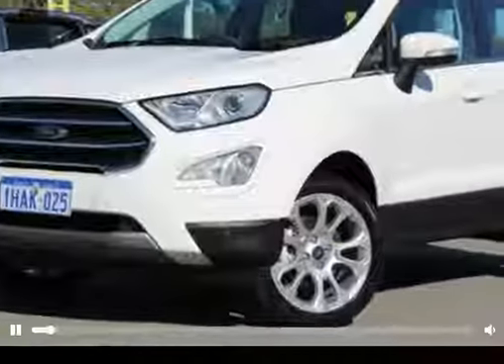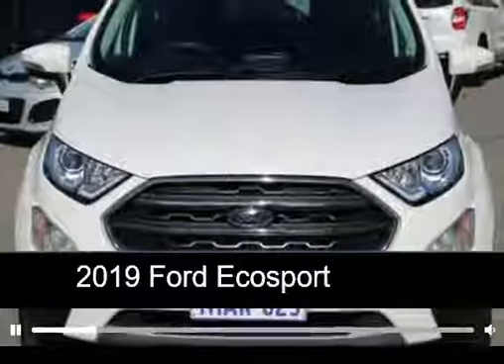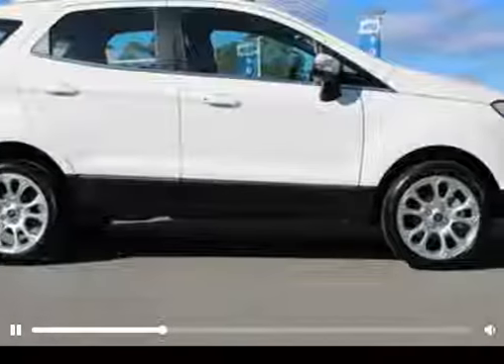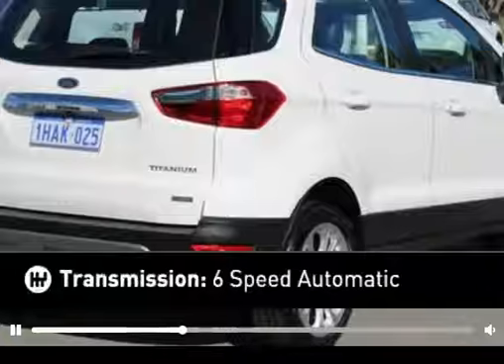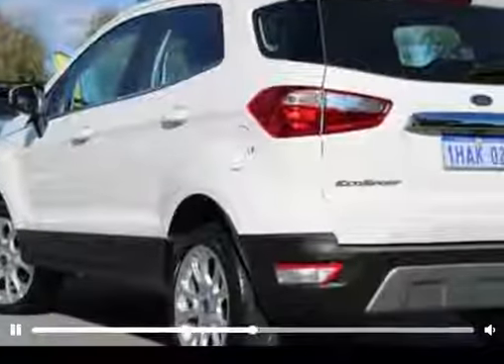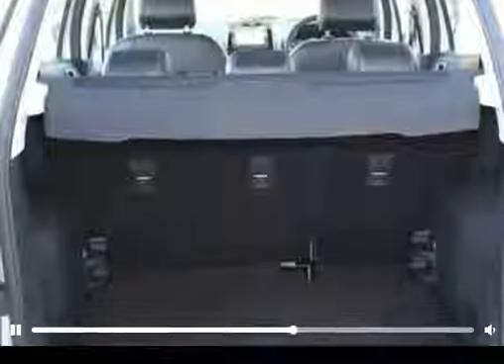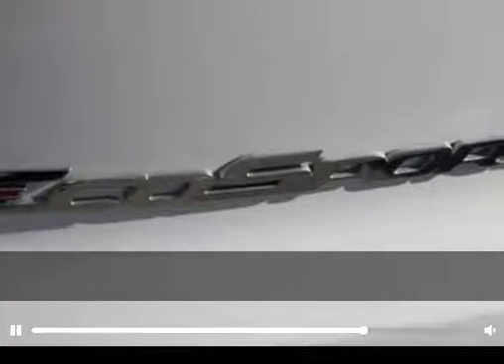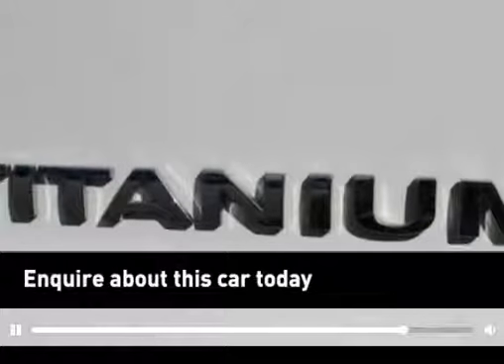1003016 Ford Ecosport Titanium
**SPECIAL SALE PRICE ONLY VALID UNTIL 1PM SAT! **
- Top of the Range Titanium Ecosport with Leather interior and Sunroof
- Large colour multi function display screen with Reverse Camera, Sat NAv, Bluetooth  and Apple Car Play or Android Auto
- Bluetooth with voice commands
- 5 star safety rating

Eligible for OVER THE PHONE FINANCE PRE-APPROVAL!

We are an independent family run dealership trading for more than 50 years with over half our monthly sales generated from previous clients. Our relaxed no pressure environment & after sales service are only some of the many reasons our customers choose to keep coming back!

INDEPENDENT, FAMILY OWNED AND OPERATED DEALERSHIP located only 15 minutes from Perth's CBD! across the road from a train station !

located in MIDLAND MIDWAY FORD is one of PERTH'S biggest NEW and USED FORD DEALERSHIPS in WA. stock is listed for SALE on CAR SALES, GUMTREE, and CARSGUIDE. They can help organise CAR FINANCING, with a choice of lenders. cars for sale near me.